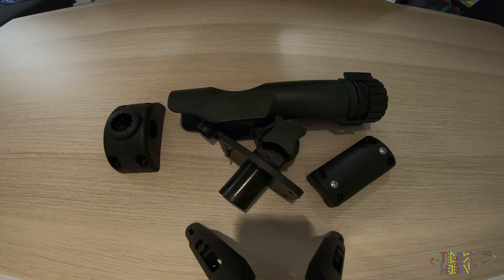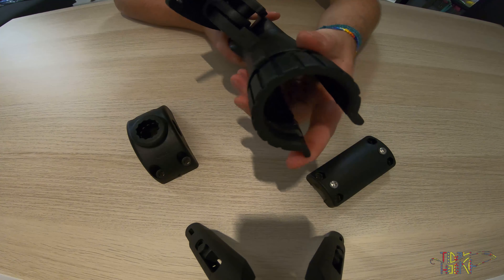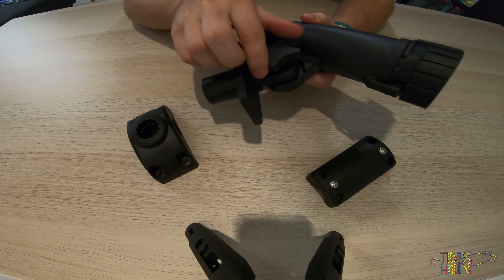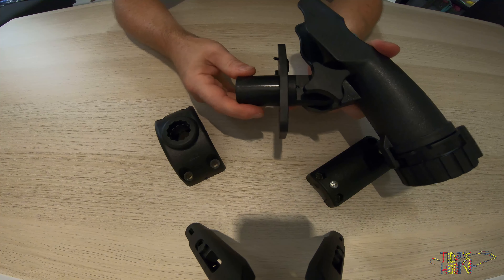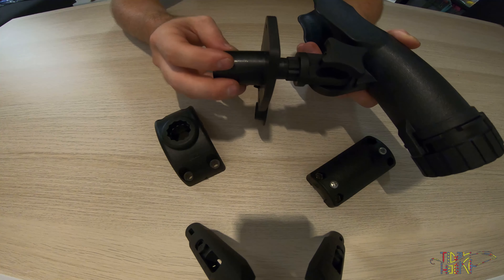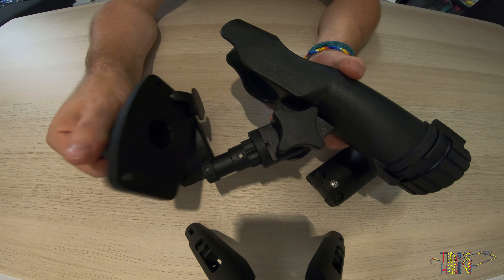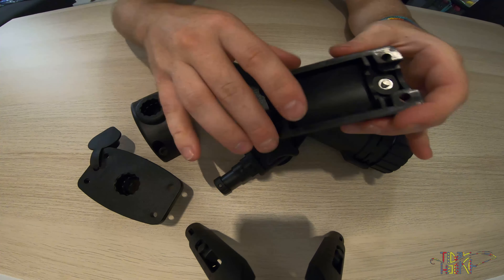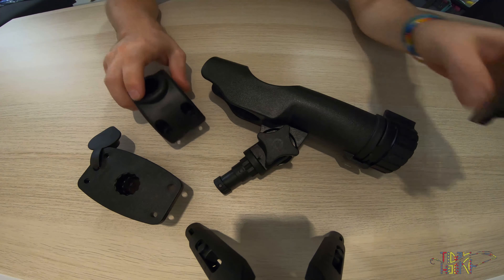Tidal Hook reviews: TL rod holder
Review of the TL rod holder.

If you want the best for your boat and fishing tackle look no further!

Heavy duty and built to last.

The side/deck mount power lock gives you 2 different mounting options. Mounting in one way only and secured a locking pin preventing them from unlodging, they wont come out unless you intentionally unlock them.

The rod holder itself has an adjustable screw to adjust the pitch angle.

Camera gear
Go Pro Hero 7 3840 x 2160 30 FPS